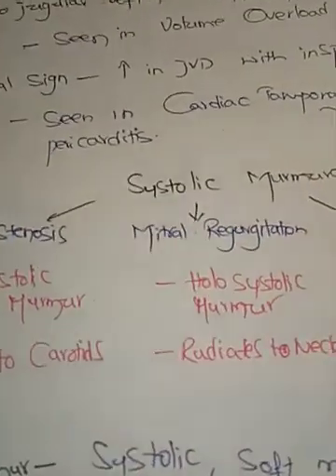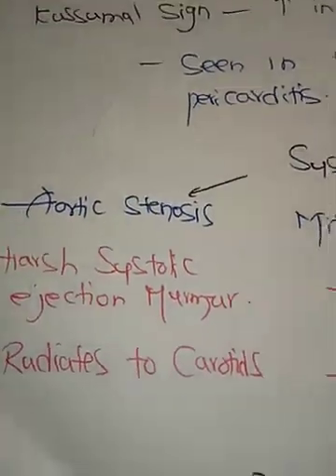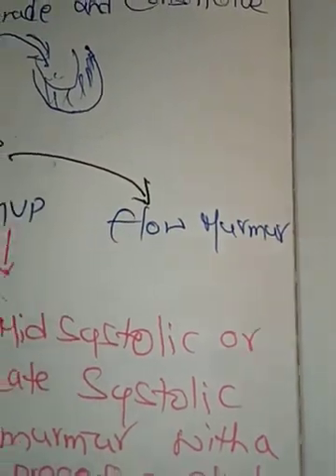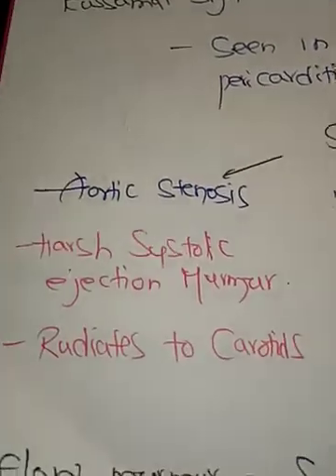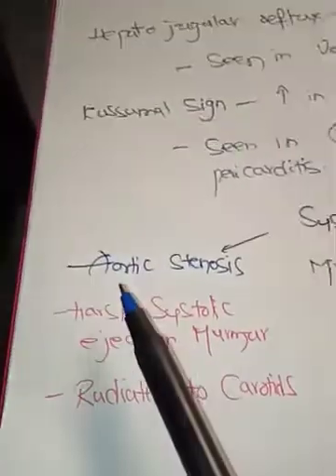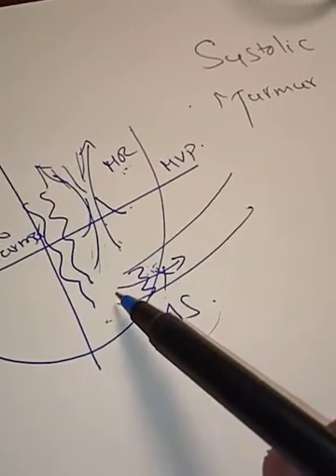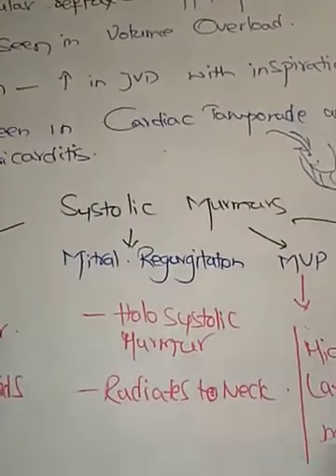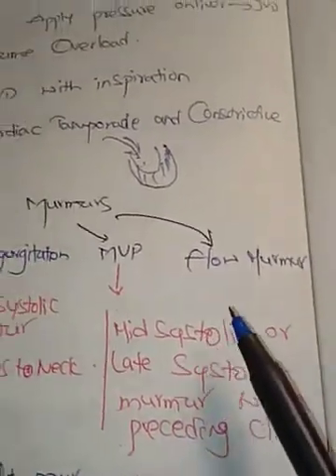Download Incus App for thousands of Short form 3 Min NEET PG Videos Free